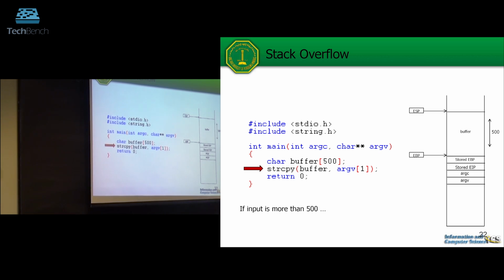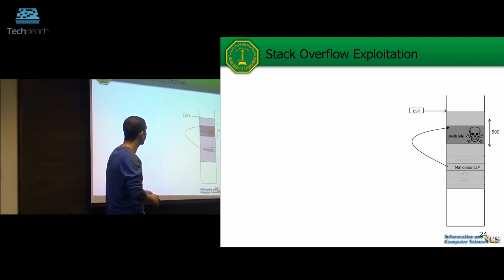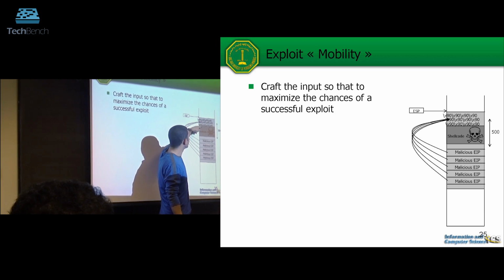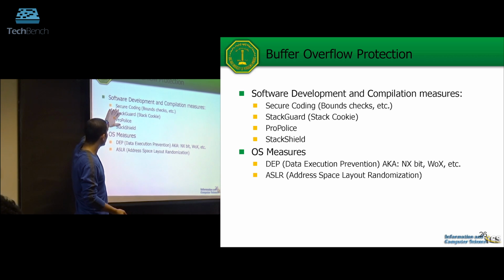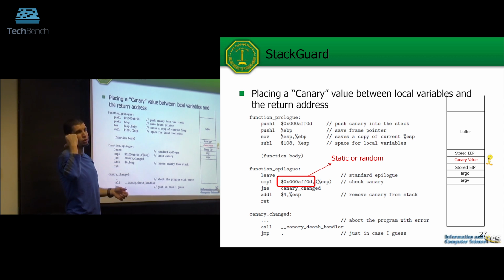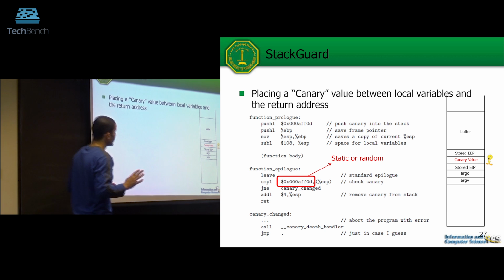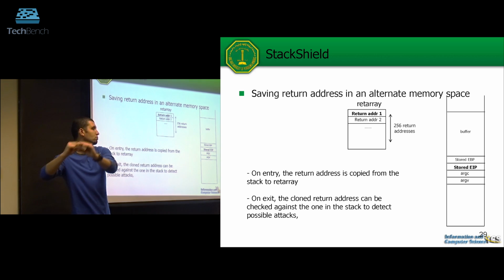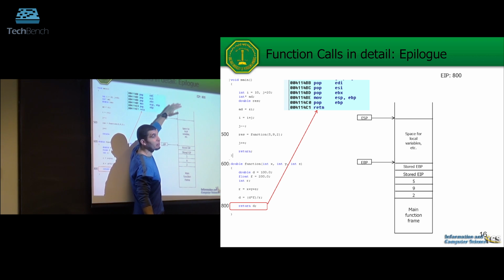Dr. Sami Zhioua, ICS 444: Lecture 14: Protecting Systems and Buffer Overflow (Part 2)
This is the fourteenth lecture of the course ICS 444: Computer & Network Security offered at King Fahd University of Petroleum and Minerals (KFUPM). This lecture was presented in the Spring 2016 semester (KFUPM term: 152).